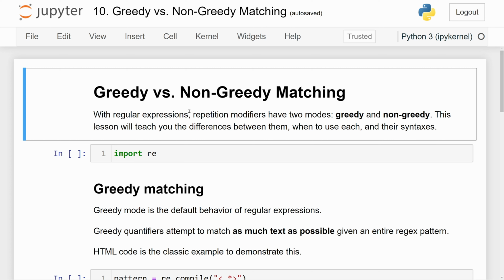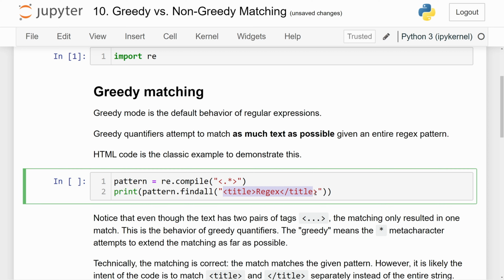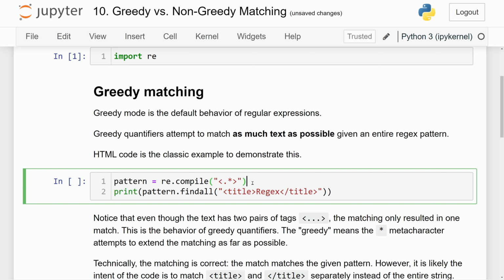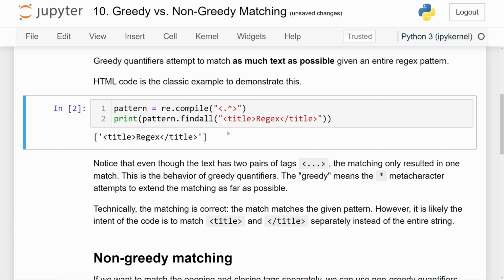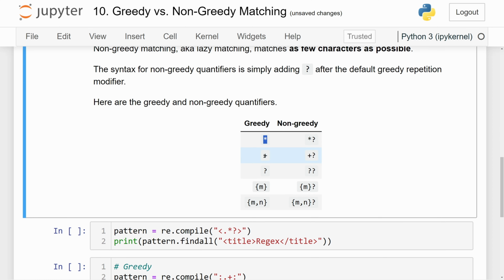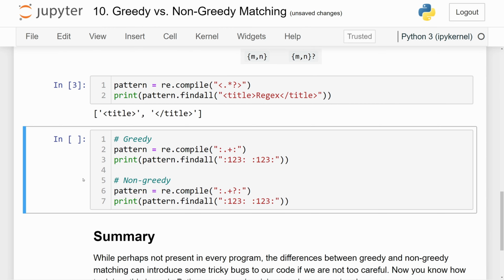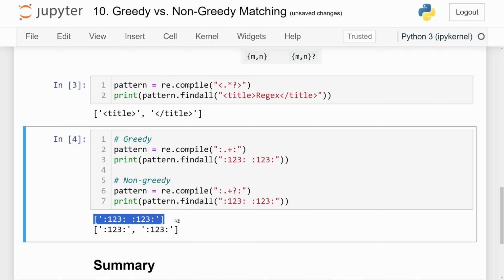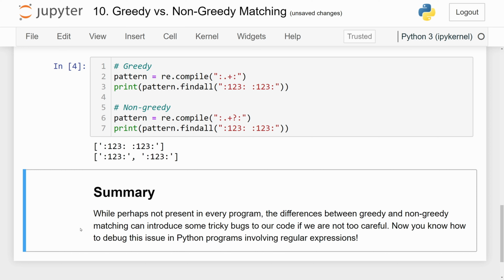Python Regular Expressions Tutorial #10: Greedy vs. Non-Greedy Matching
In this video, you will learn about the differences between greedy and non-greedy matching in Python regular expressions as well as their syntaxes.

⭐ Timeline ⭐
⌚ 0:00 Intro
⌚ 0:30 Greedy matching
⌚ 2:55 Non-greedy matching
⌚ 5:35 Summary